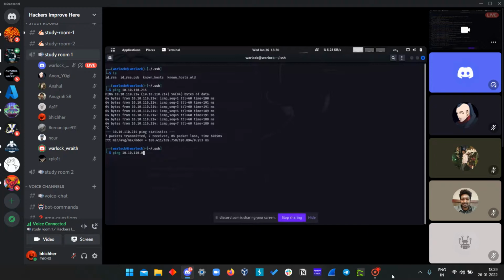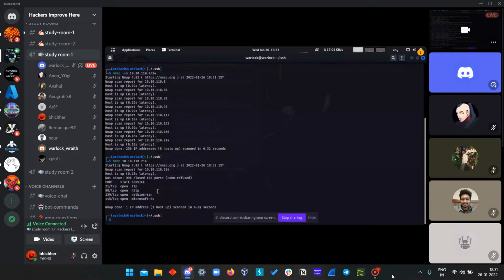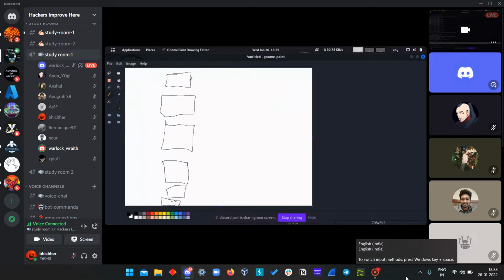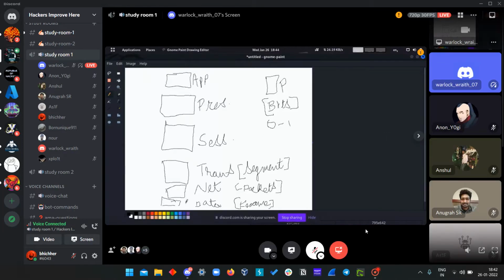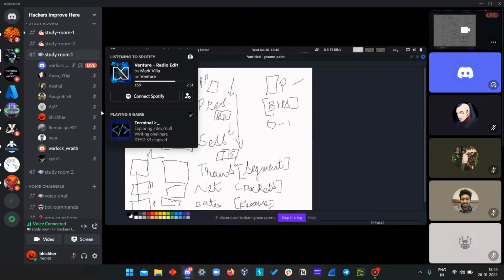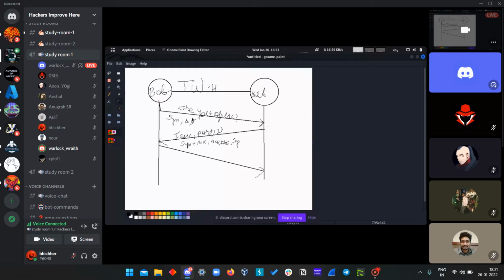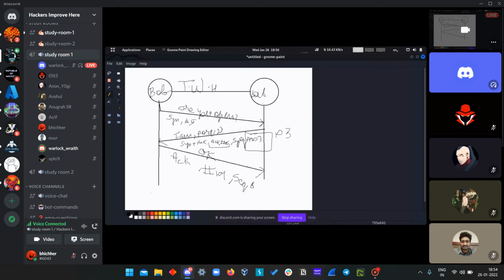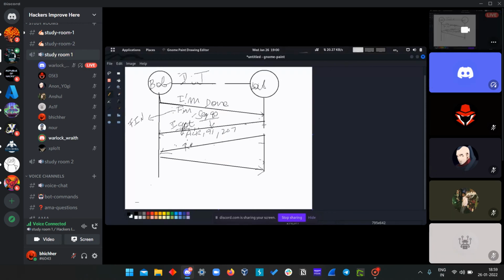#1 Network Scanning Basics and Methodology Workshop By Warlock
In this weekly workshop session of Hackers Improve Here aka HiH Community, our fellow hacker Warlock gave a representation of the Network scanning basics and methodology that every hacker should be familiar with.